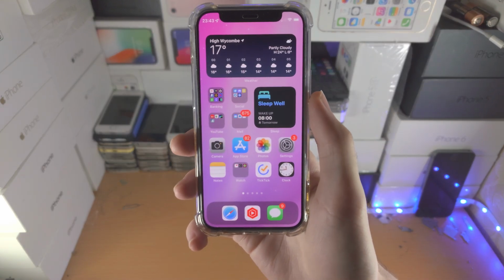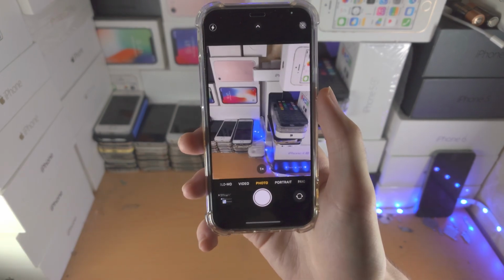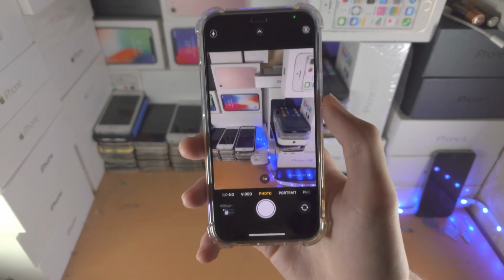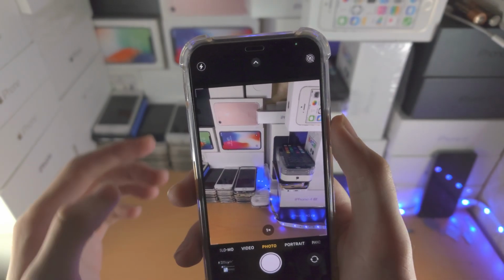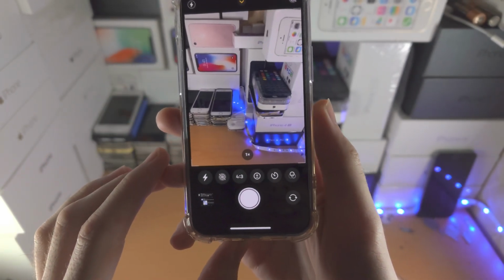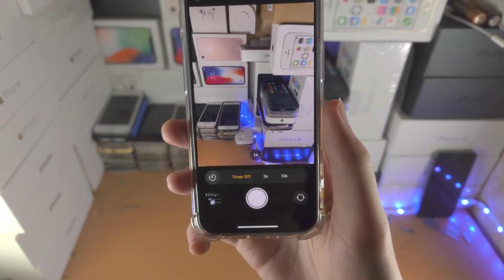ANY iPhone How To Add Timer on Camera!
iPhone camera timer | How to add timer on iPhone camera! Do you own the iPhone and want to add timer camera? If so, this video is for you! I will teach you how to add timer on iPhone camera in this tutorial. By the end of this guide, you will be able to add a timer to the camera app on iPhone, allowing a countdown before any photo is taken.